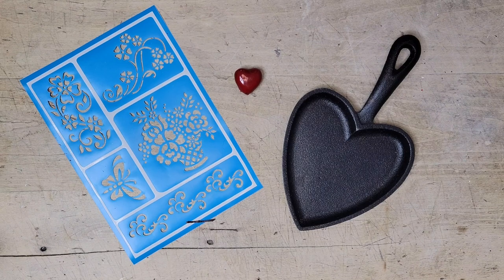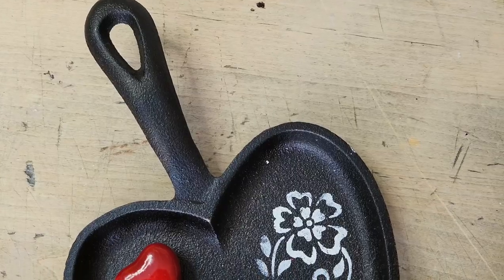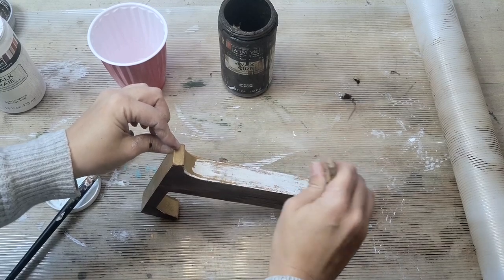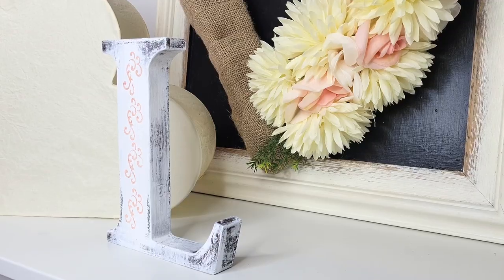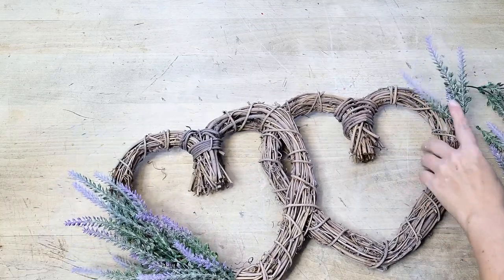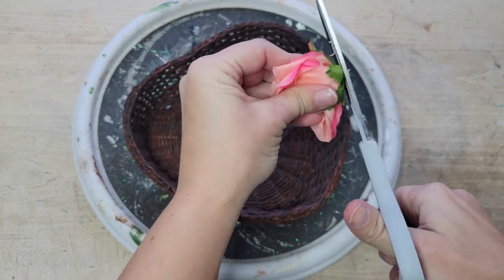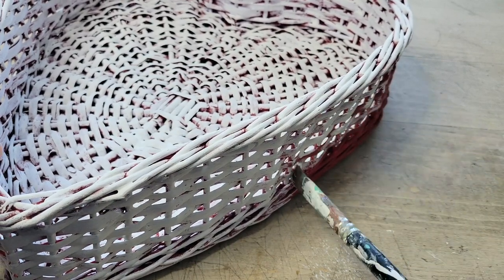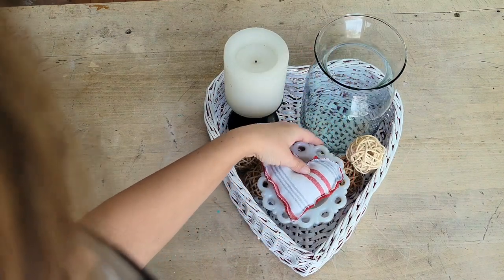Valentine Decor / Beautiful Thrifted Ideas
Get ready to transform your home into a gorgeous  and romantic haven with these easy and budget friendly DIY Valentine decor ideas. Say goodbye to the standard cheesy decorations and hello to beautiful and stylish thrifted pieces that will elevate your home's vibe not just for the day but for all year round.

From charming table top arrangements to unique decor pieces and more. You'll be amazed at how a few simple tweaks to some basic thrifted finds can completely transform your space into a romantic and chic sanctuary.

120-1400 Ellice Avenue
Suite #302
Winnipeg, MB
R3G 0G4